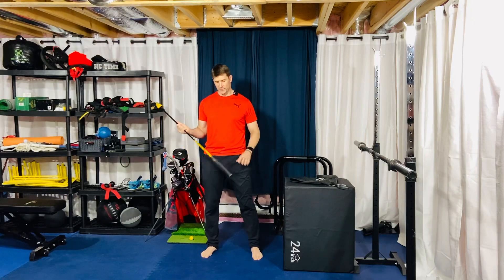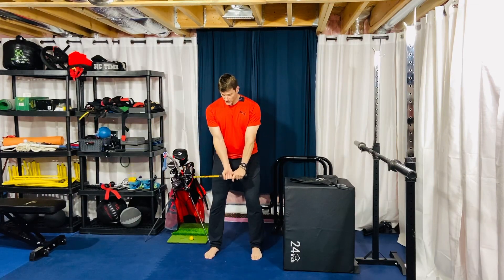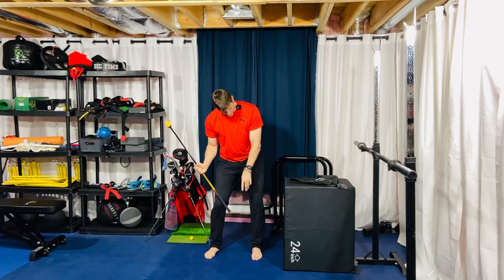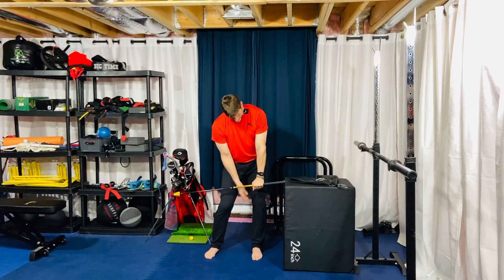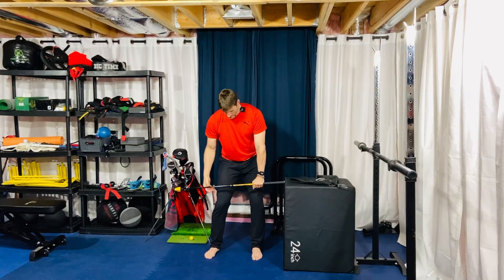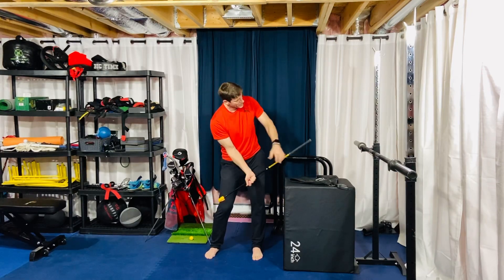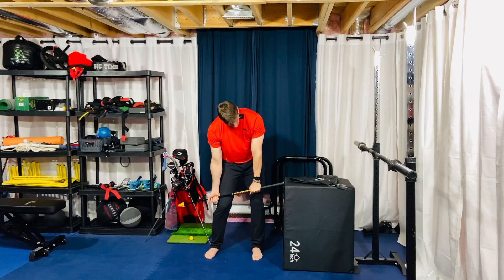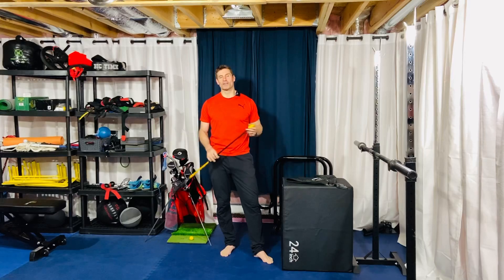Dowel Golf Stance Rotation ISO Hold B